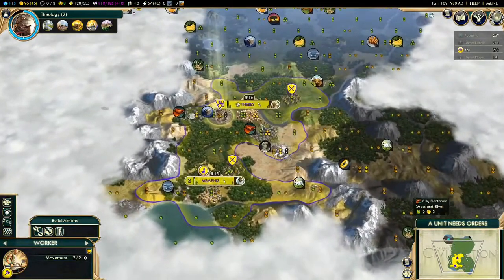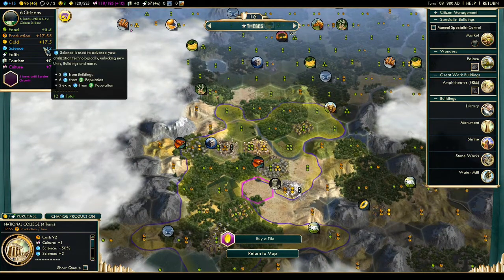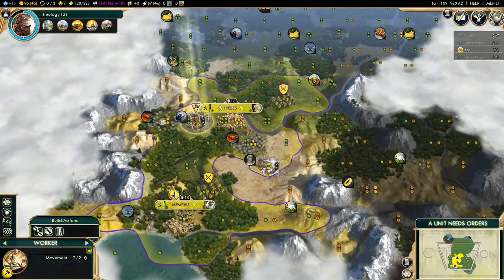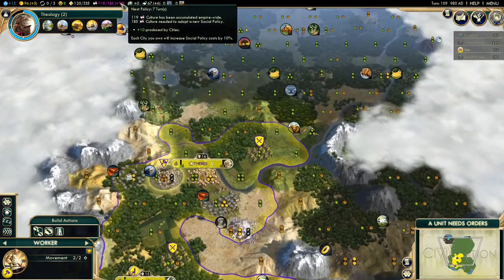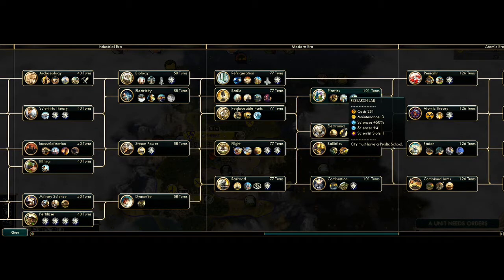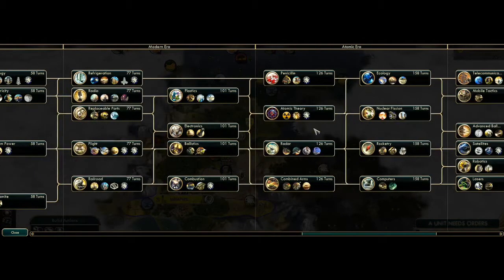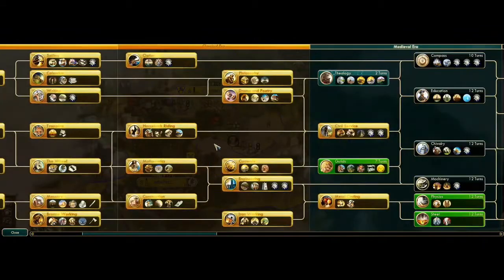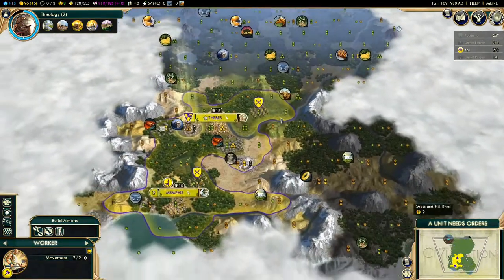Civilization V : Population = Science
In this video we shall be looking at why population will greatly increase your science output !